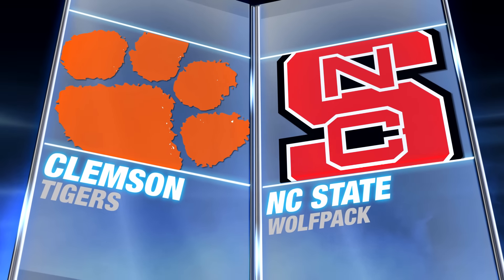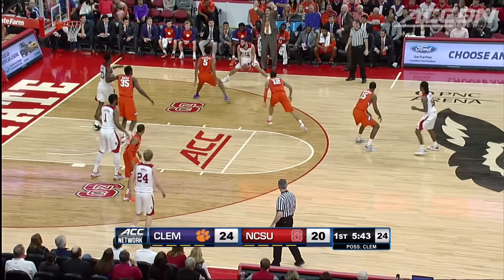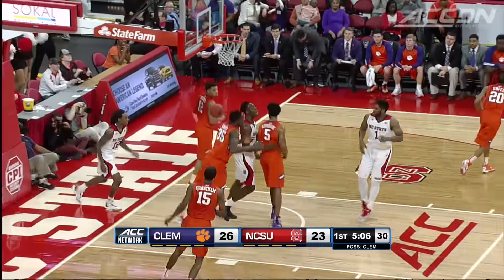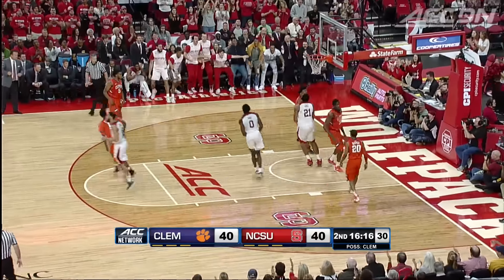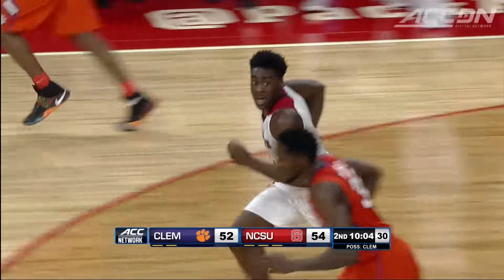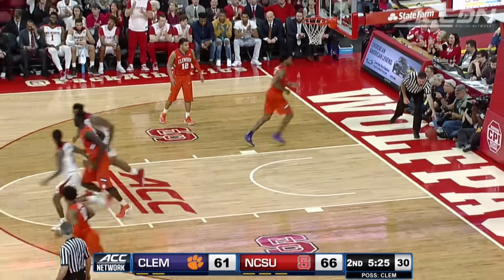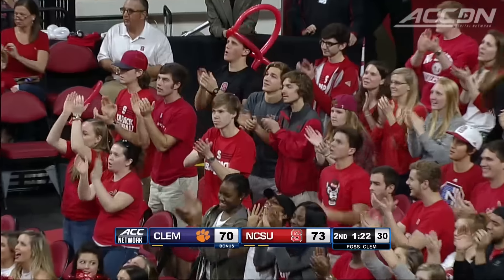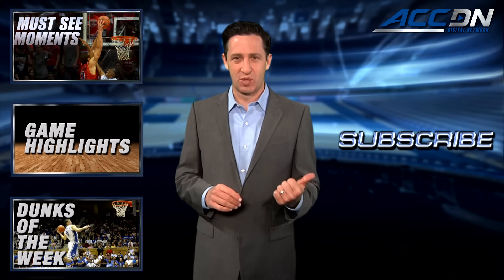Clemson vs. NC State Basketball Highlights (2015-16)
Clemson vs. NC State: Jaron Blossomgame scored a career-high 33 points, but NC State outrebounded the Tigers by 13 and Maverick Rowan hit a late jumper to seal the win for the Wolfpack, 77-74.  Rowan led NC State with 20 points while Abdul-Malik Abu added 17 points and 16 rebounds in the win.